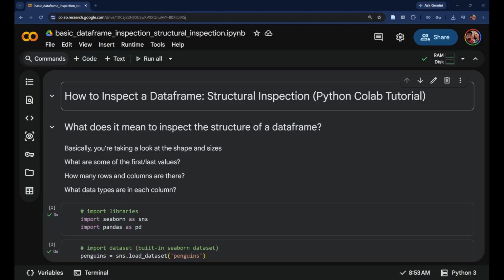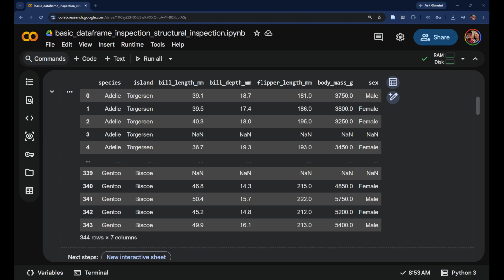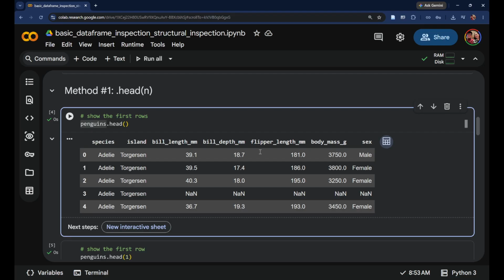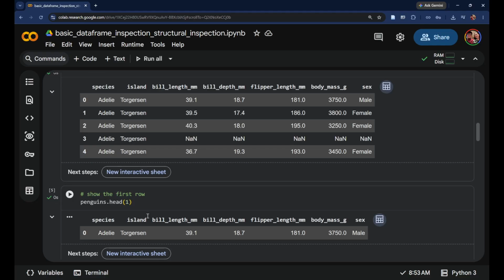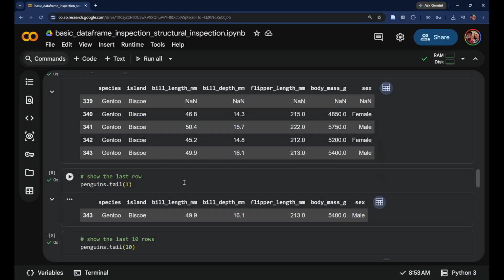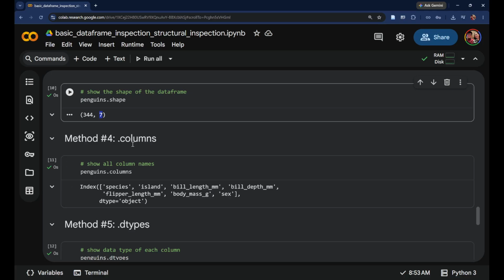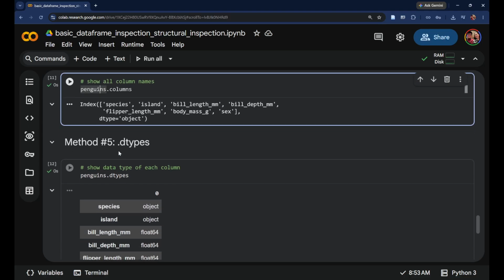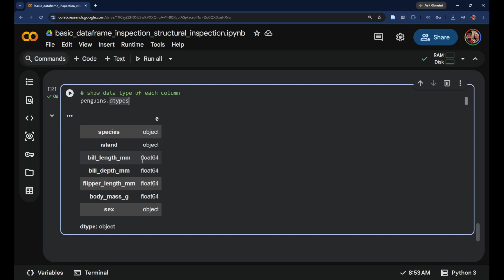3 Commands to Inspect ANY DataFrame Fast (.head, .shape, .dtypes)